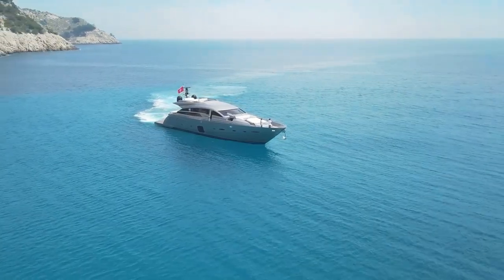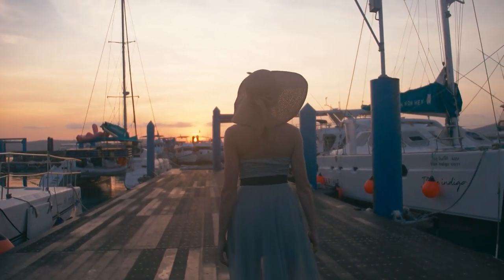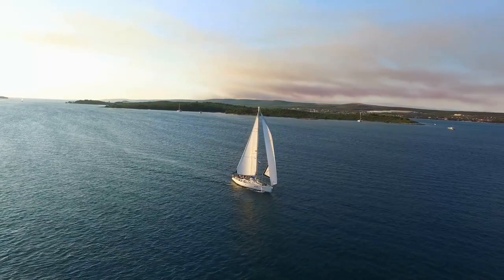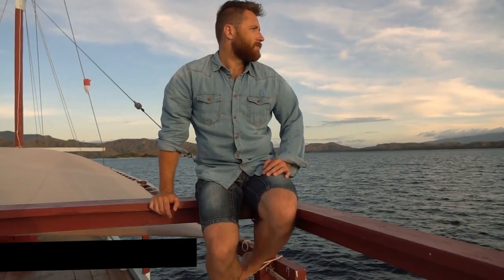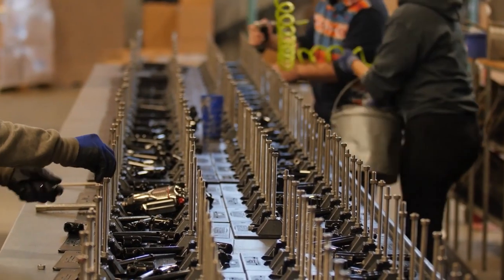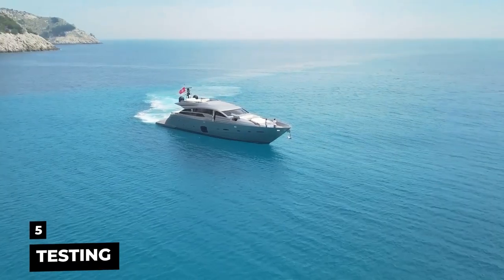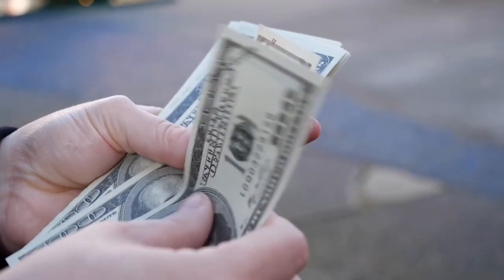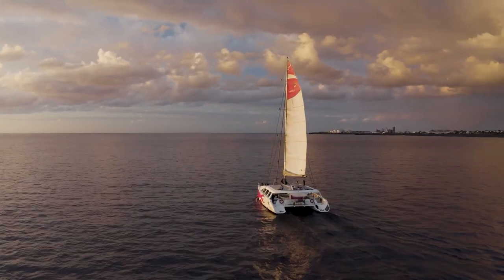How To Buy Your First DREAM Superyacht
Welcome back to Yacht News!
​Superyachts are definitely the ultimate toys and the best way to spend holidays for the UHNWI (Ultra-High-Net-Worth Individuals). Infinite choices exist from sizes to designs and performance. You can have for instance a sporty, sleek, jet-powered 30-meter yacht, an amazing two-masted sailing yacht, or an 80-meter-plus floating palace. Everyone’s dream yacht either already exists or can be built!

Since buying your first dream superyacht is a huge decision, a trustworthy and knowledgeable client manager or broker can play an important role. He or she should have extensive knowledge about building, purchasing and selling yachts. Ultimately, when buying your first superyacht, the process can take several months.

Patience is key to ensure you define your requirements and undertake due diligence. A reputable client manager, plus maritime attorney and other strategic professionals, will check the relevant paperwork, legalities, and related needs to cover you. The process is fully worthwhile, opening up a world of possibilities. Come, and let's discover everything in this video: How to Buy Your First DREAM Superyacht?